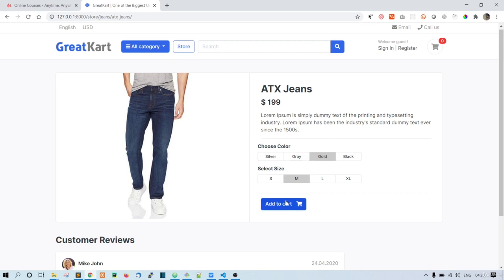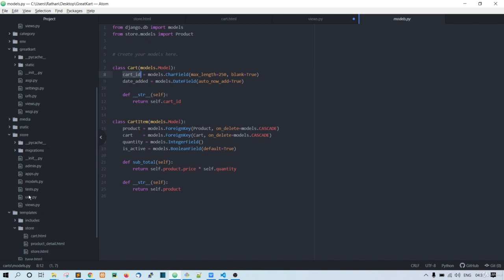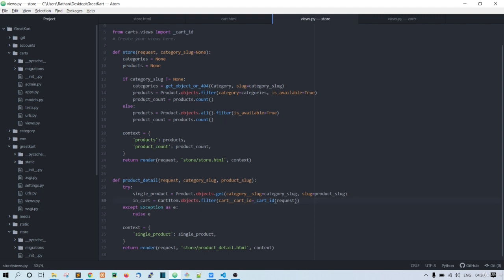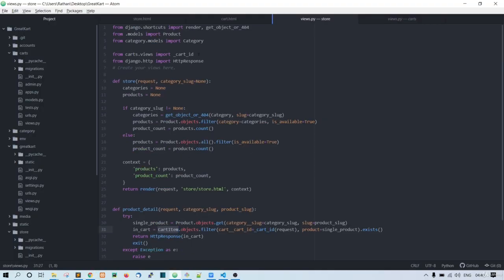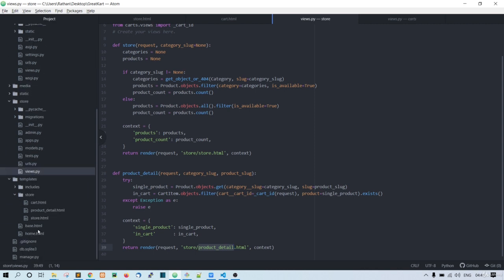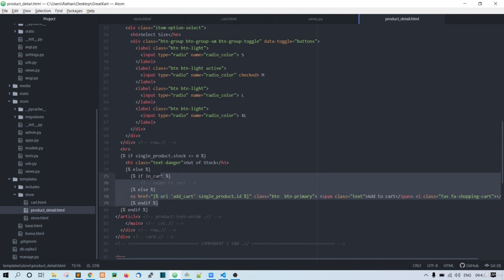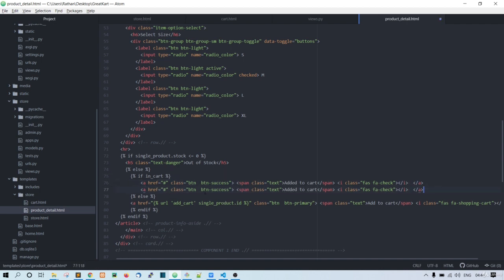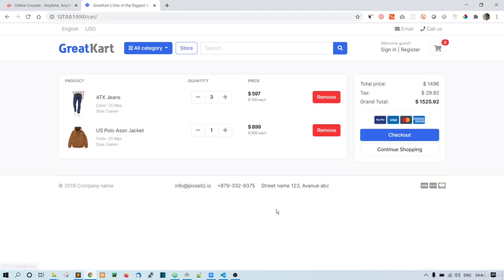3 Check If the Product Added to the Cart